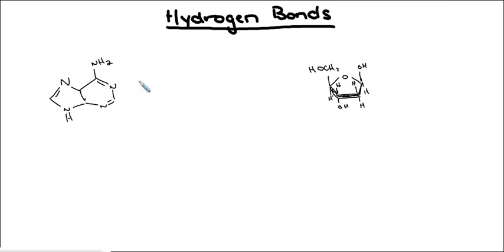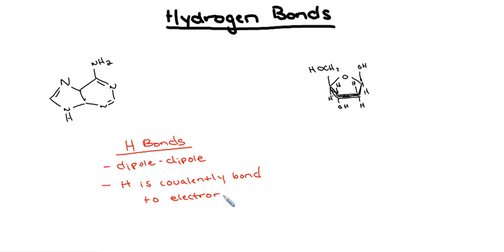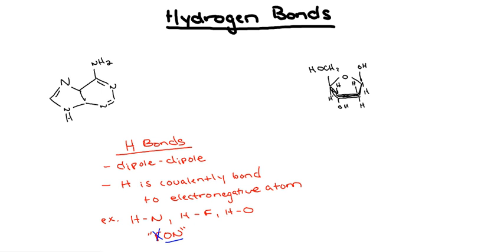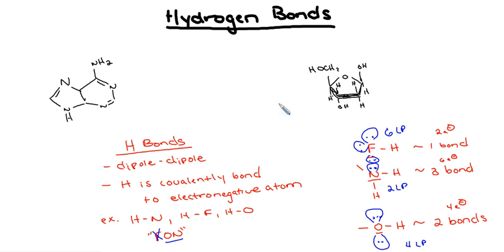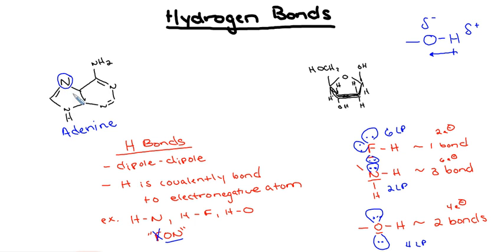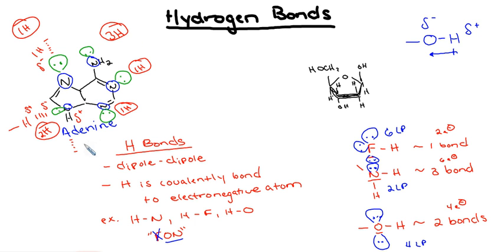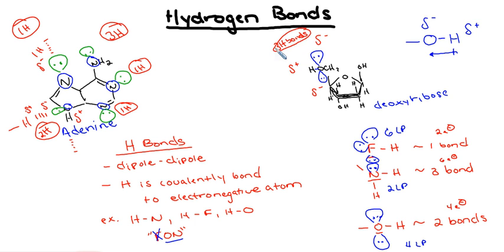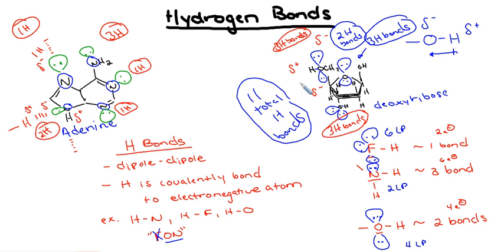Hydrogen Bonding (AP Biology)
Hydrogen bonds play a critical role in cell signalling, energy transfer, enzymatic processes, protein and DNA structure and conformation, and many other roles within living organisms. This video discusses the definition of hydrogen bonds and how to spot spot them within biological molecules. Being able to spot these interactions within macromolecules will be able to help you better understand structure and function, as well as possible intermolecular interactions.